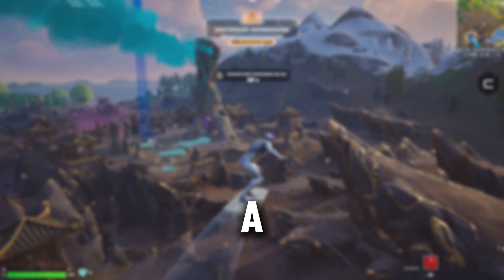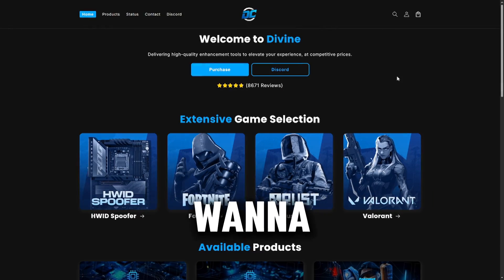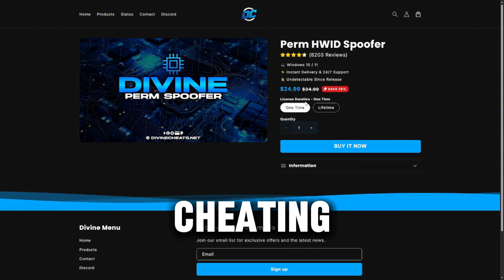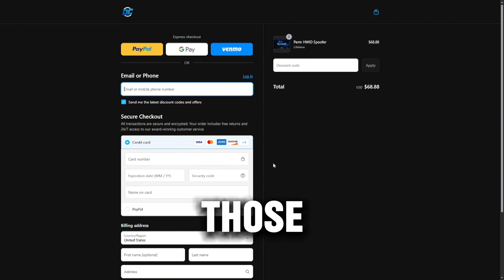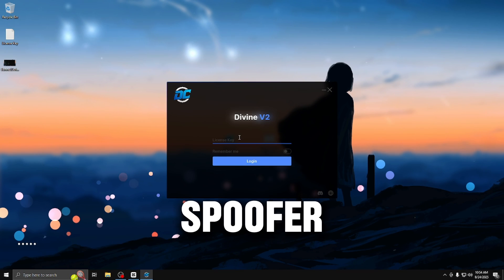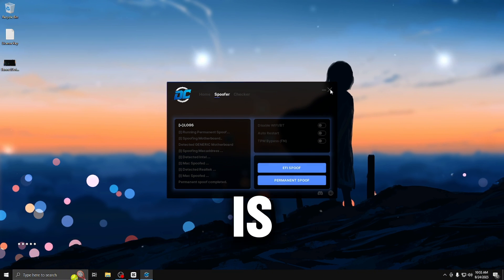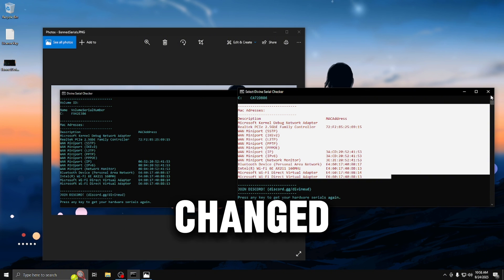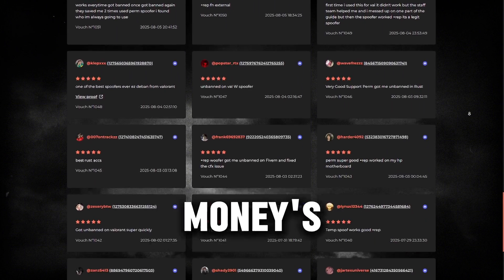HWID Spoofer 2025 - How to Fix a Hardware Ban (Step-by-Step)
HWID Spoofer Guide: How to Fix a HWID Ban (Step-by-Step)
🧠 Why Divine Spoofer?
• Verified by thousands of users
• Trusted in cheating & legit communities
• Constantly updated to stay undetected
• Fast support team via Discord
• Proven spoof results & real-time updates

🎯 Supports:
✔️ Rust HWID Bypass (EAC)
✔️ FiveM Global + CFX Ban Fix
✔️ Fortnite Spoofer (100% UD)
✔️ Warzone / MW3 / BO6 (Ricochet-Proof)
✔️ Apex, Rainbow Six, Valorant (Private Slot)